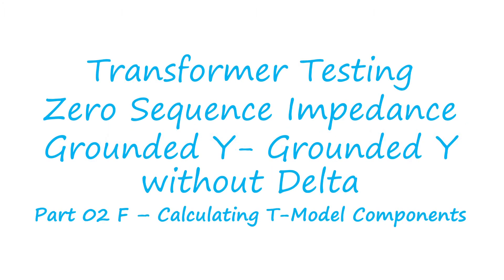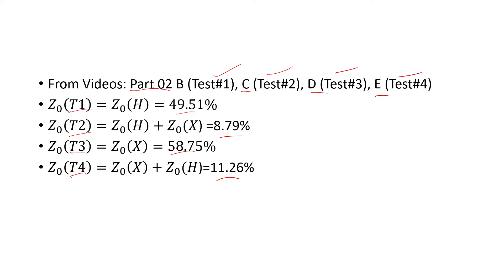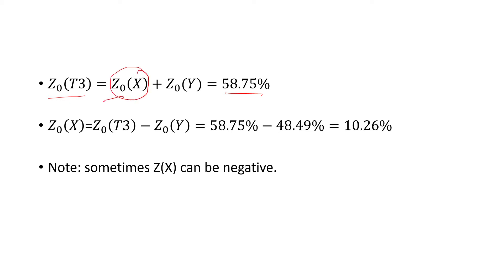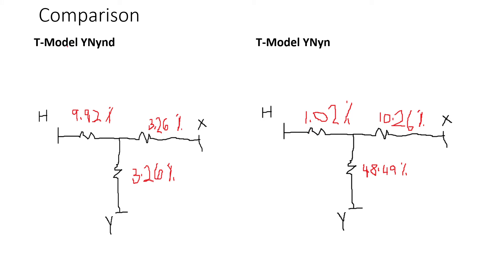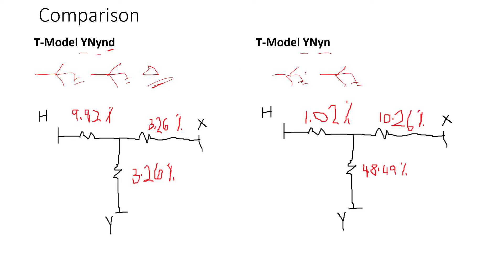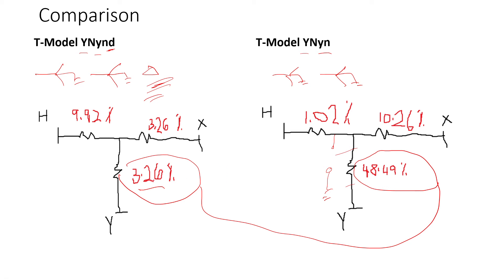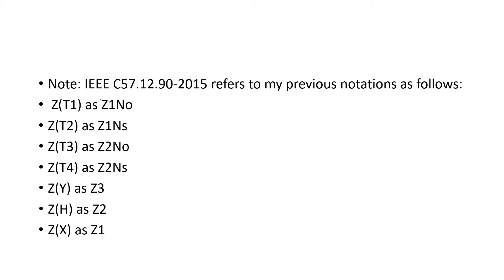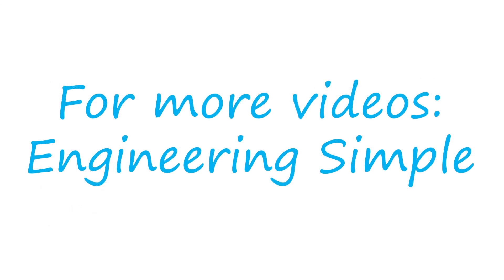Transformer Zero Sequence Impedance Testing YNyn Part 02 F Calculating T Model Components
Welcome to Engineering Simple!

This video provides details on the calculation of the equivalent T-model zero sequence impedances. This video also shows how to build the equivalent T-model.